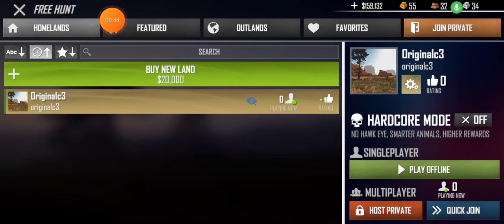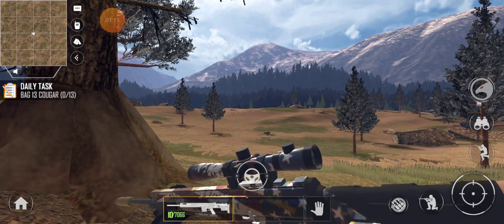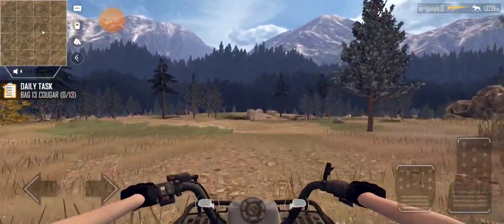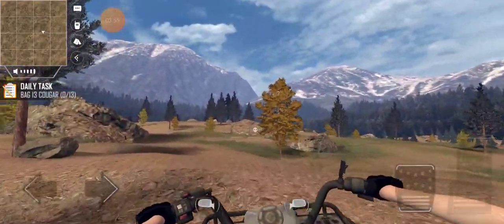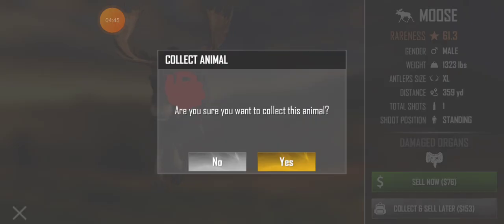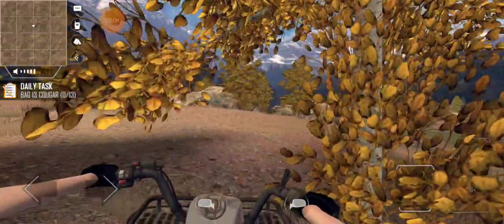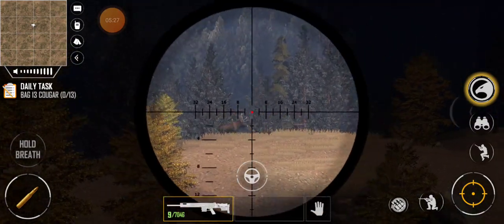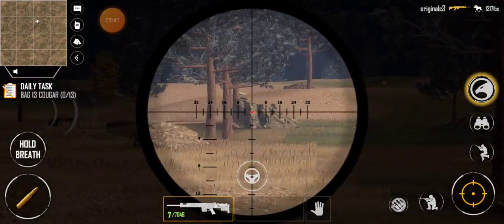American marksman (I made an army!!)